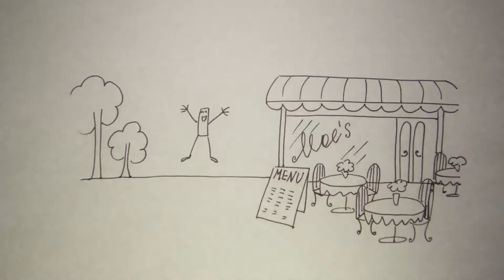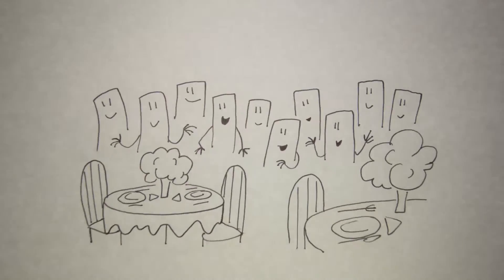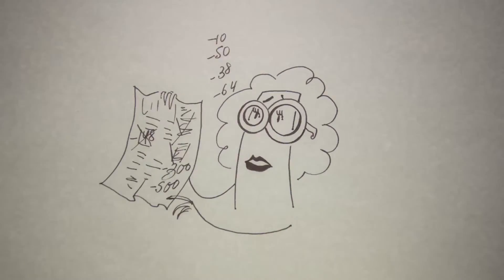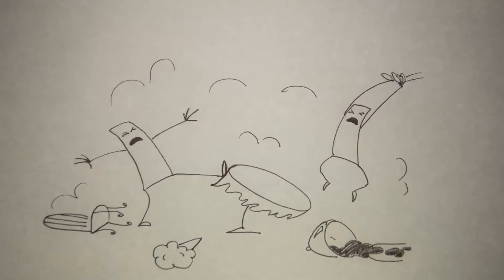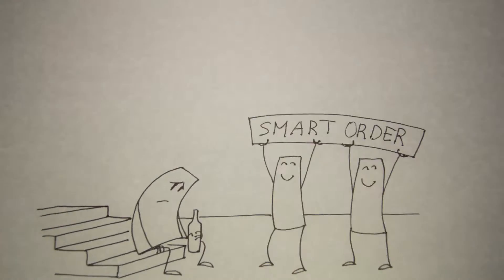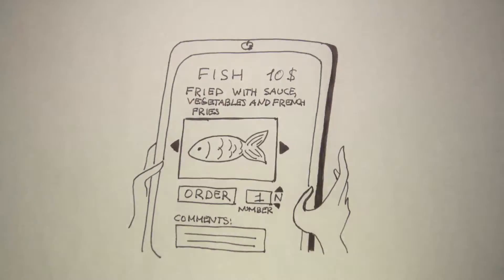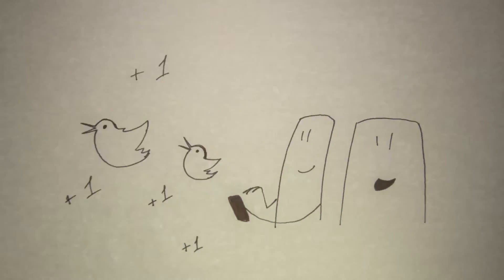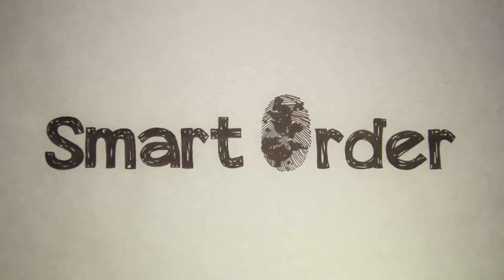SmartOrder Singapore- F&B Restaurant and Bar POS with Tablet/ipad Automated Ordering System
SmartOrder SG is proud to present its economical & multi-functional F&B POS system that is designed to meet the needs of modern restaurants, cafes, bars and pubs.

It qualifies for FULL government funding in Singapore.

Email hello@smartordersg to find out more.

This system does away with the need of a physical POS machine and physical labour. Everything will run on tablets and online e-portal. The system consists of:
- tablets on each table for customers to place orders and call for bill
- tablets for waiters to take orders on-the-go during peak periods
- a main tablet at the counter to do billing and table-management. This tablet interacts with the cash drawer and receipt printer
- backend e-portal: restaurant owner can do inventory management, view sales reports, see highest performing dish, customize menu options and timings, etc.

In the event of wifi breakdown, our system can still function. Instead of diners placing orders themselves on the Diner Tablet, waiter will now take all orders using the main tablet at the counter. Upon wifi coming back on, the accumulated order data will be uploaded to the cloud.